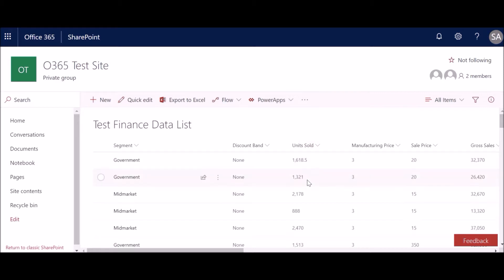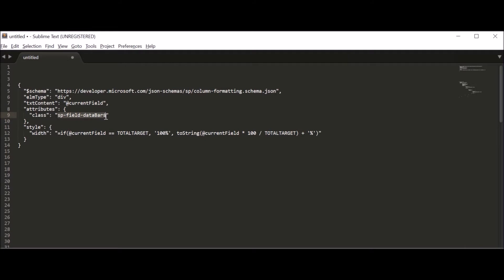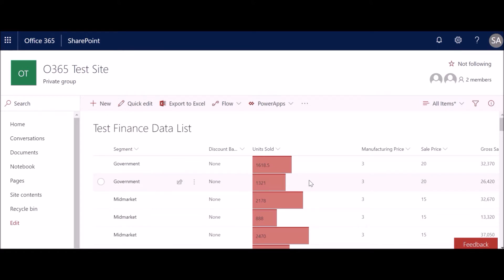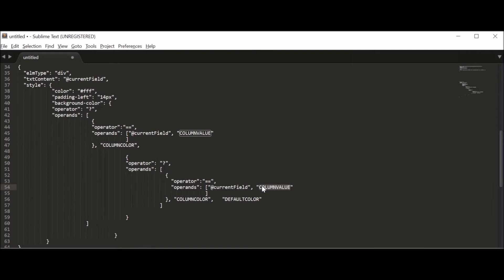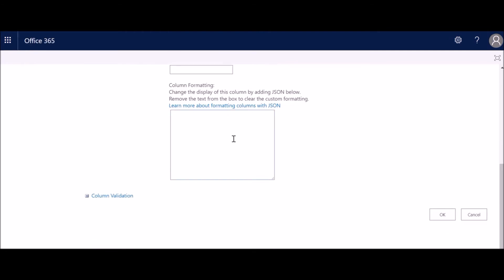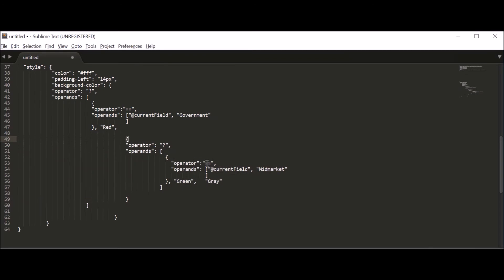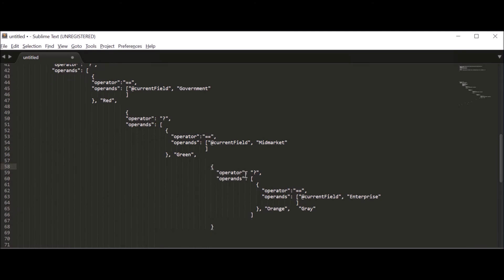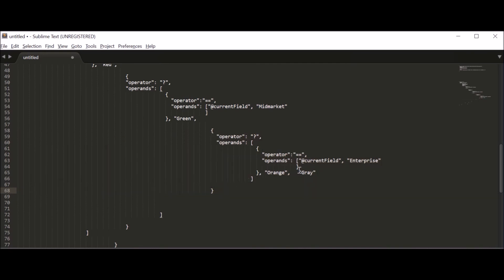SharePoint - Learn JSON column formatting quick!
Simple JSON to format column conditionally.

Creating custom JSON
Creating custom view formatting JSON from scratch is simple if you understand the schema. To create your own custom column formatting:

Download Visual Studio Code. It's free and fast to download.

In Visual Studio Code, create a new file, and save the empty file with a .json file extension.

Paste the following lines of code into your empty file.

Detailed syntax reference
rowFormatter
Optional element. Specifies a JSON object that describes a list view row format. The schema of this JSON object is identical to the schema of a column format. For details on this schema and its capabilities, see the Column Format detailed syntax reference. Only valid for 'List' and 'Compact List' layouts.

Differences in behavior between the rowFormatter element and column formatting
Despite sharing the same schema, there are some differences in behavior between elements inside a rowFormatter element and those same elements in a column formatting object.

@currentField always resolves to the value of the Title field inside a rowFormatter.

additionalRowClass
Optional element. Specifies a CSS class(es) that is applied to the entire row. Supports expressions. Only valid for 'List' and 'Compact List' layouts.

additionalRowClass only takes effect when there is no rowFormatter element specified. If a rowFormatter is specified, then additionalRowClass is ignored.

hideSelection
Optional element. Specifies whether the ability to select rows in the view is disabled or not. false is the default behavior inside a list view (meaning selection is visible and enabled). true means that users will not be able to select list items.

For list & compact list layout, hideSelection only takes effect when there's a rowFormatter element specified. If no rowFormatter is specified, then hideSelection is ignored. For 'Tile' layout, hideSelection will only take effect if defined inside tileProps properties.

hideColumnHeader
Optional element. Specifies whether the column headers in the view are hidden or not. false is the default behavior inside a list view (meaning column headers will be visible). true means that the view will not display column headers.

tileProps
Optional element. Specifies a JSON object that describes a 'Tile' view format. Elements of this property include:

height – height of the card in pixels.
width – width of the card in pixels. Can go from height/2 to 3 x height.
hideSelection – as above
formatter – JSON object that defines the layout of tiles.

You can use column formatting to customize how fields in SharePoint lists and libraries are displayed. To do this, you construct a JSON object that describes the elements that are displayed when a field is included in a list view, and the styles to be applied to those elements. The column formatting does not change the data in the list item or file; it only changes how it’s displayed to users who browse the list. Anyone who can create and manage views in a list can use column formatting to configure how view fields are displayed.

To open the column formatting pane, open the drop-down menu under a column. Under Column Settings, choose Format this column.

If no one has used column formatting on the column you selected, the pane will look like the following.
A field with no formatting specified uses the default rendering. To format a column, enter the column formatting JSON in the box.

To preview the formatting, select Preview. To commit your changes, select Save. When you save, anyone who views the list will see the customization that you applied.

The easiest way to use column formatting is to start from an example and edit it to apply to your specific field. The following sections contain examples that you can copy, paste, and edit for your scenarios.
This example colors the current field red when the value inside an item's DueDate is before the current date/time. Unlike some of the previous examples, this example applies formatting to one field by looking at the value inside another field. Note that DueDate is referenced using the [$FieldName] syntax. FieldName is assumed to be the internal name of the field. This example also takes advantage of a special value that can be used in date/time fields - @now, which resolves to the current date/time, evaluated when the user loads the list view.

Turn field values into hyperlinks (basic)
This example shows how to turn a text field that contains stock ticker symbols into a hyperlink that targets the Yahoo Finance real-time quotes page for that stock ticker. The example uses a + operator that appends the current field value to the static hyperlink You can extend this pattern to any scenario in which you want users to view contextual information related to an item, or you want to start a business process on the current item, as long as the information or process can be accessed via a hyperlink parameterized with values from the list item.